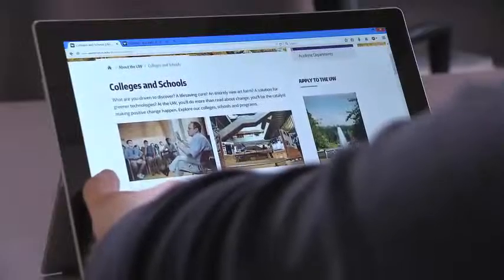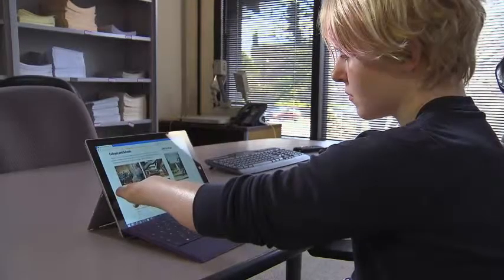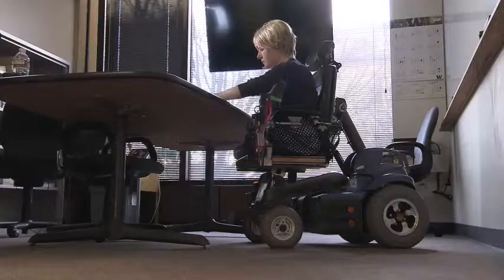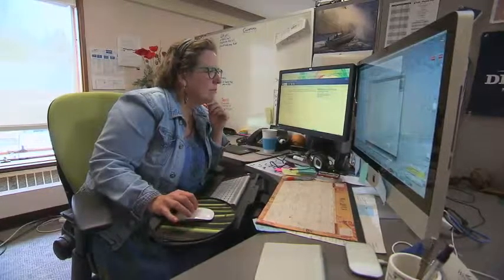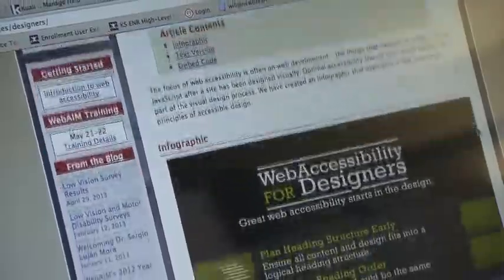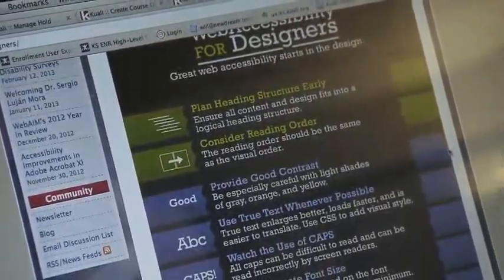Equal Access: Universal Design of an Academic Department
Practitioners tell how universal design can make an academic department accessible to all students and faculty. Also available with audio description